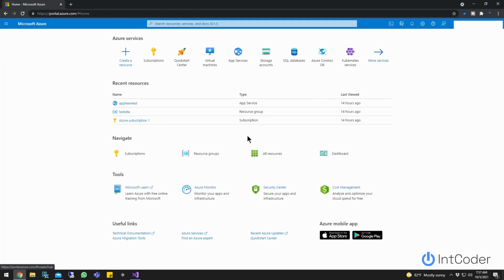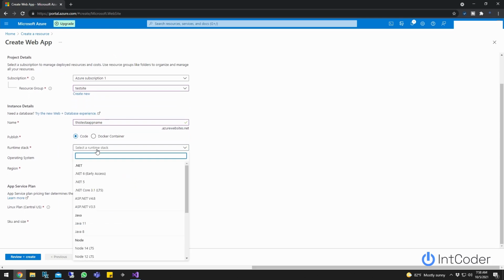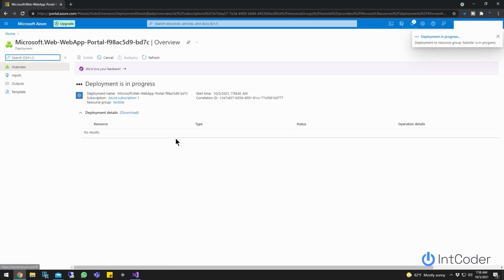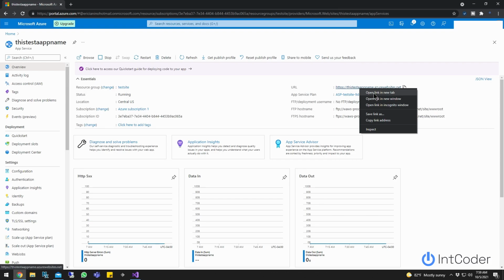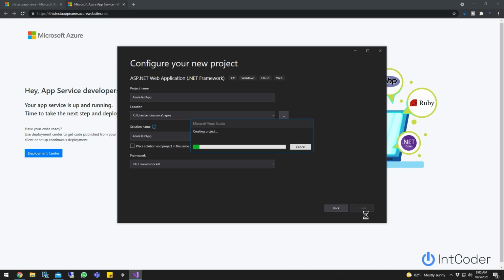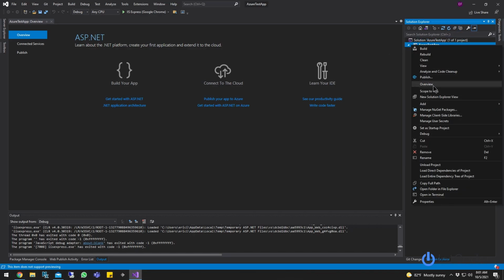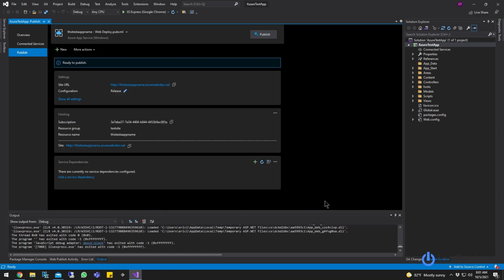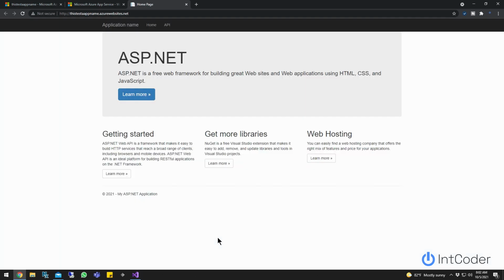How To Publish To Azure From Visual Studio 2019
On this video, you will learn how to publish to azure from visual studio 2019 by using Azure App Service and visual studio 2019.

1 - Set up Site on Azure Website
2 - Create Visual Studio Web API
3 - Publish Web API to Azure site.

Chapters:
00:00 Create Azure web site URL
02:45 Create Web API on Visual Studios
03:45 Publish From Visual Studios To Azure